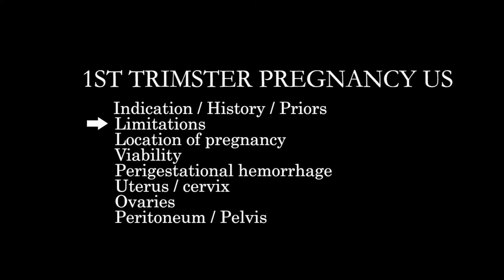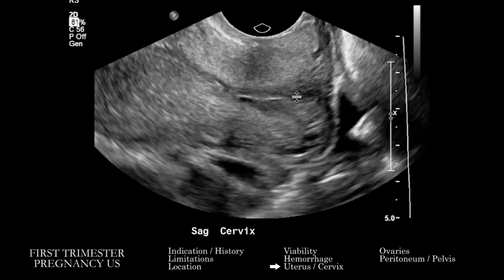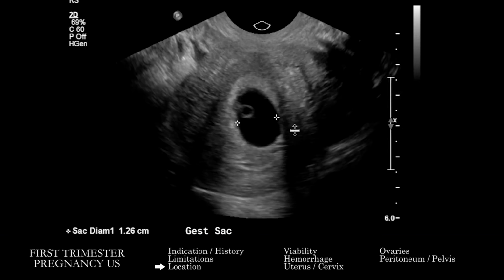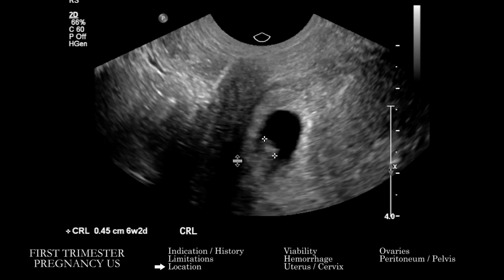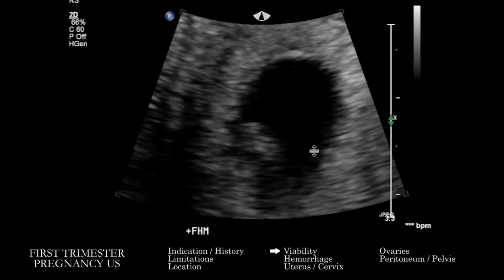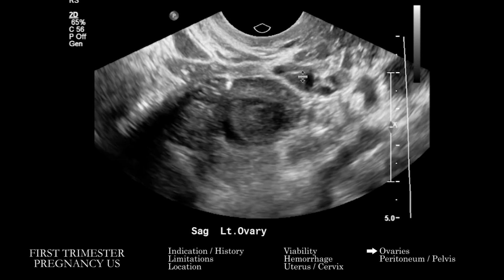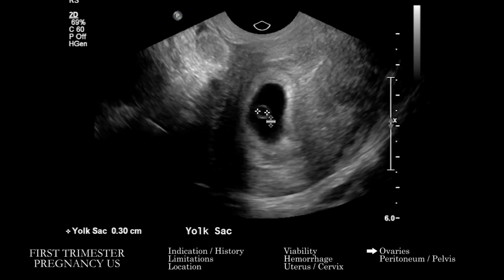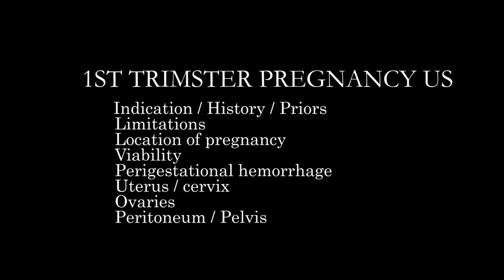[US] First Trimester Pregnancy Ultrasound | Search Pattern